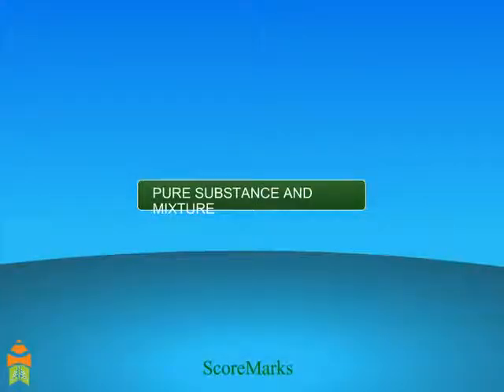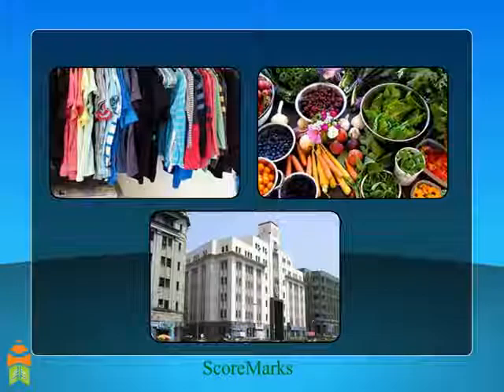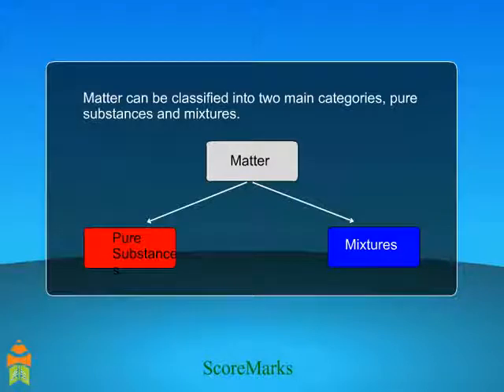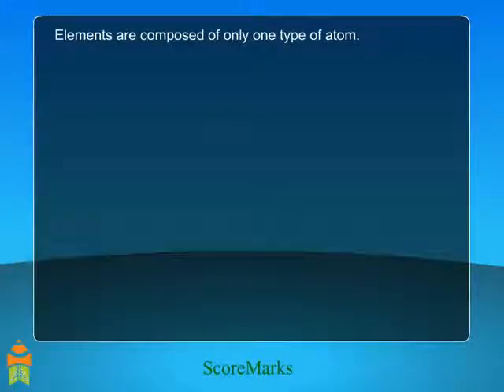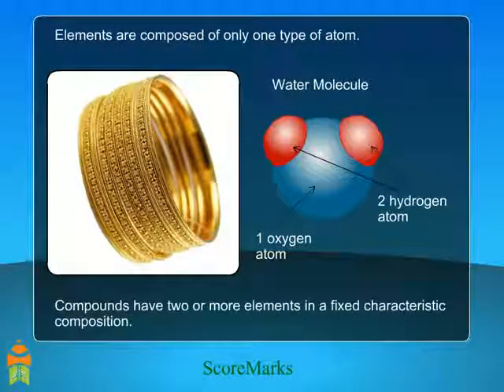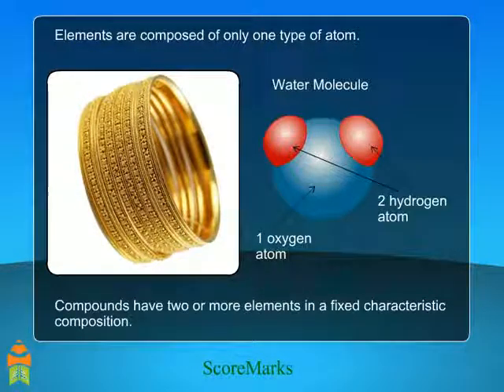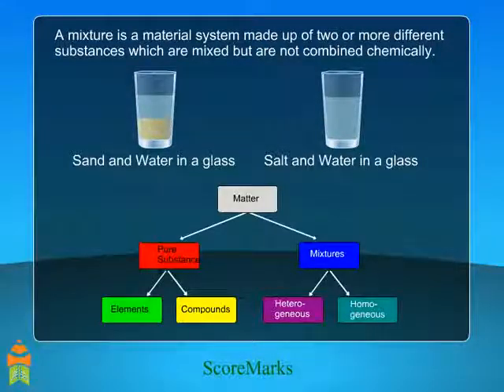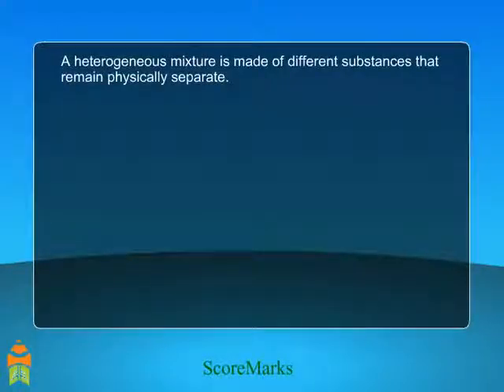CBSE 9 Science Is matter around us pure pure substance and mixture 1